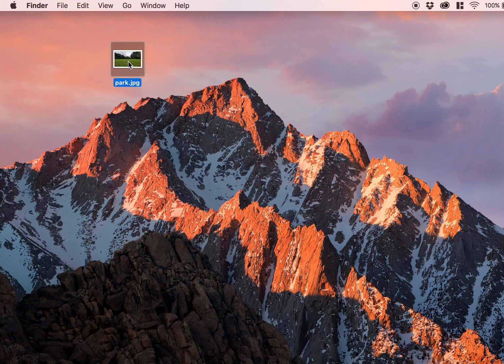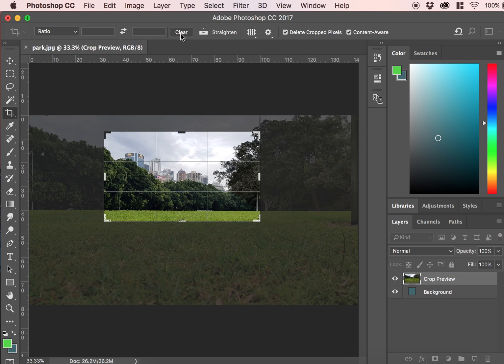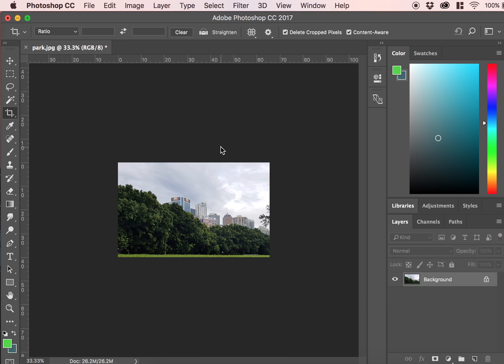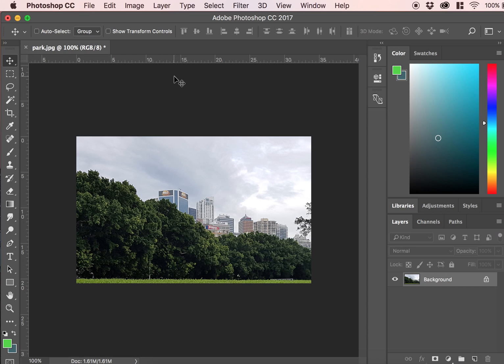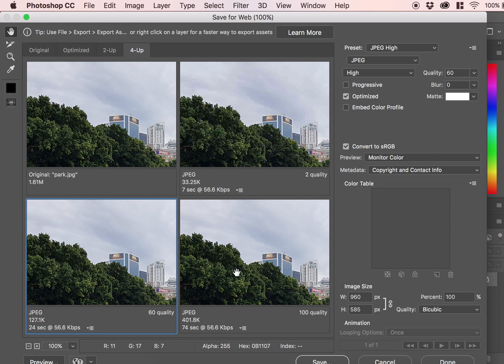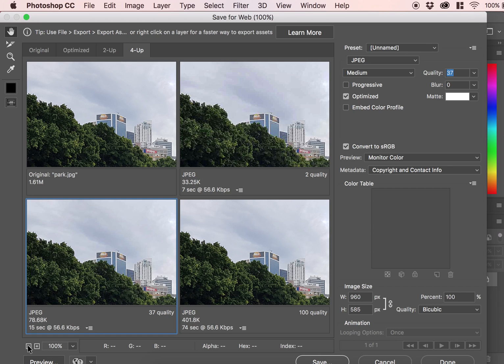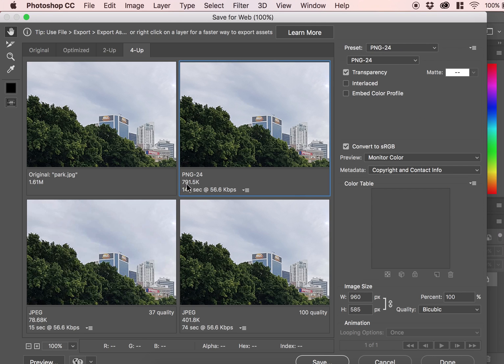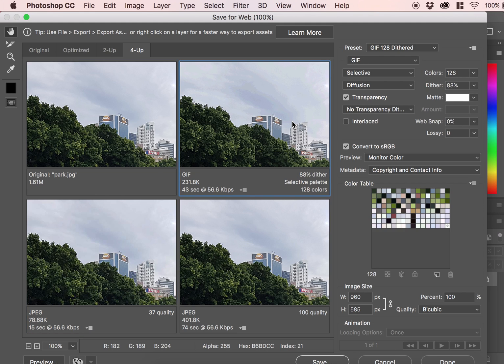Website Diary 17 - Photoshop compression basics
message me if you want the image we used in this video to practice on, otherwise please grab one of your own images and follow along!